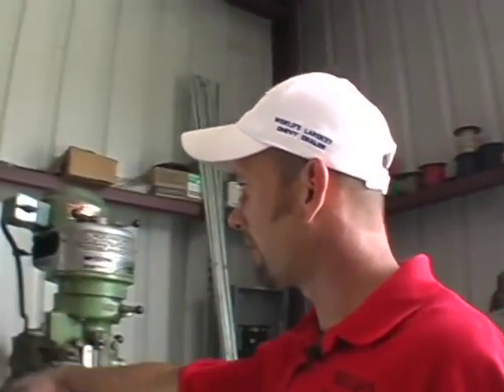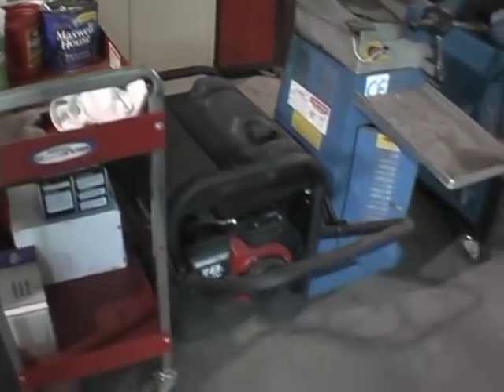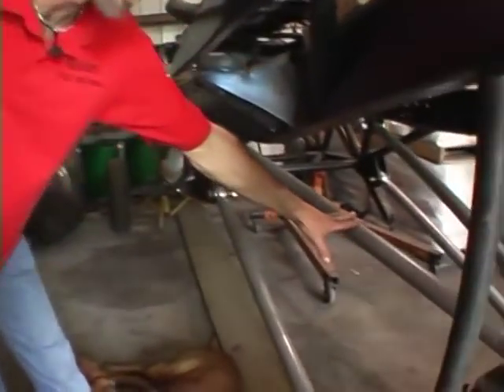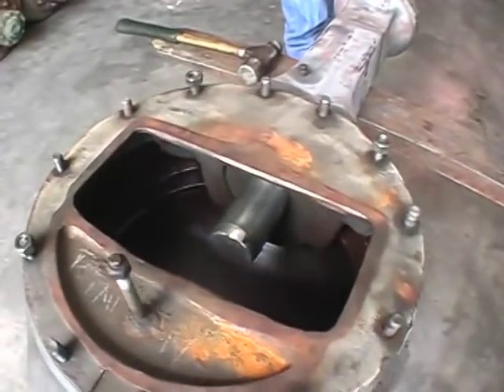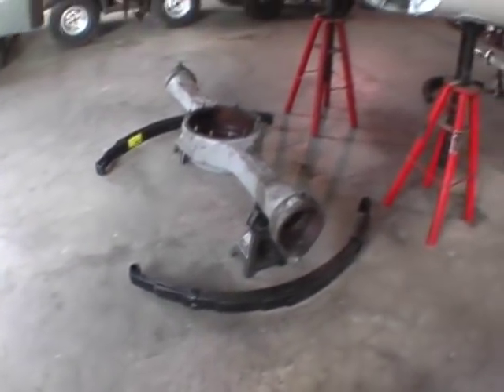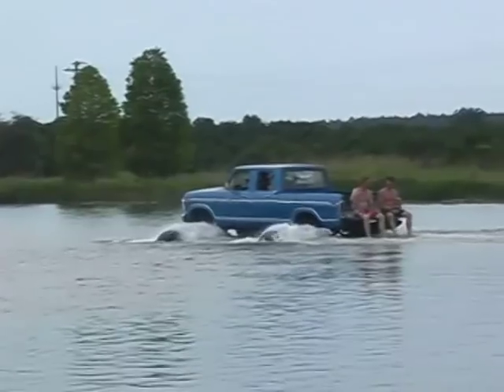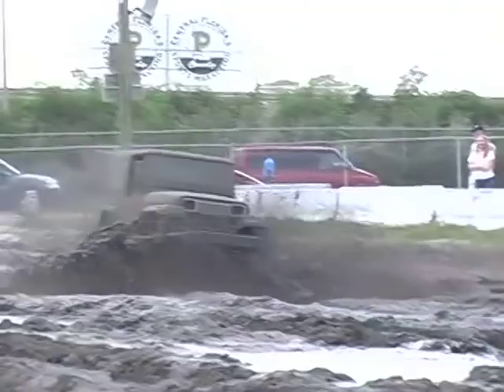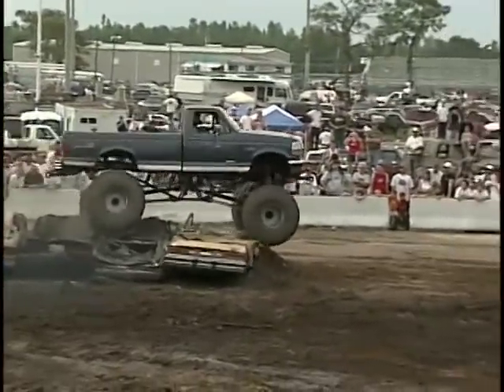Throwback - 4x4 Shop Video with Dale Baugh - Florida Truck Builder